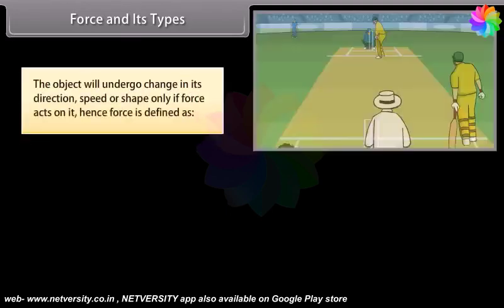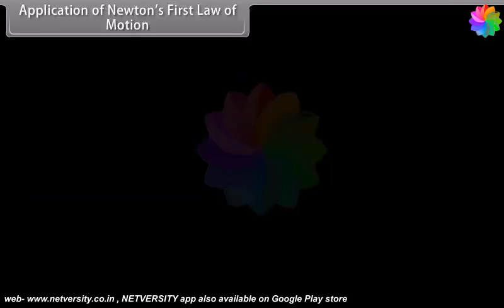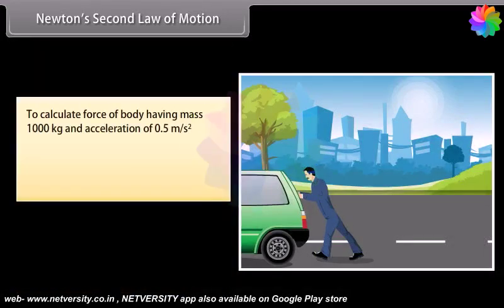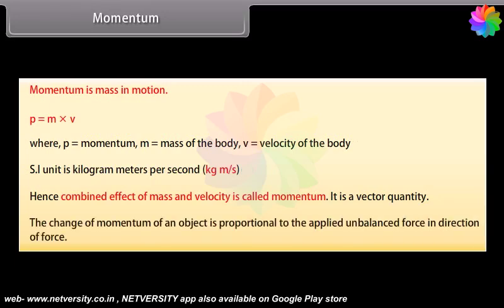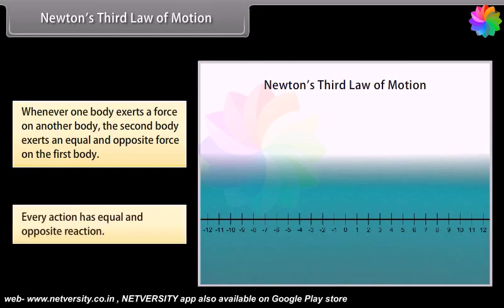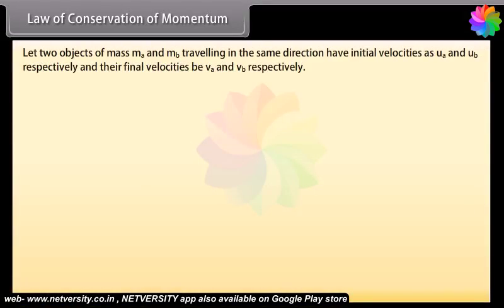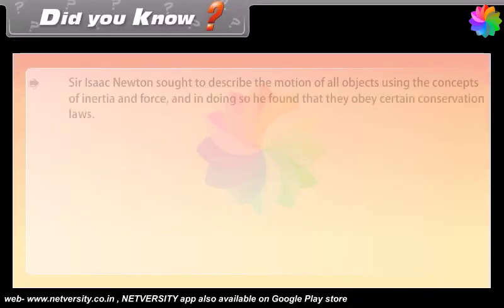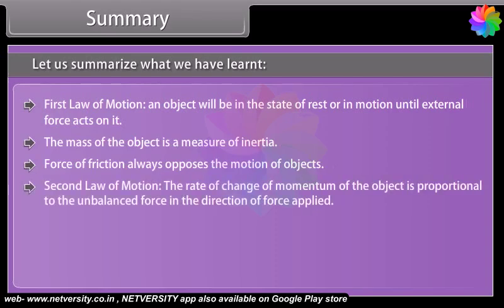Class 9th English Medium SCIENCE PHYSICS Force and Laws of Motion